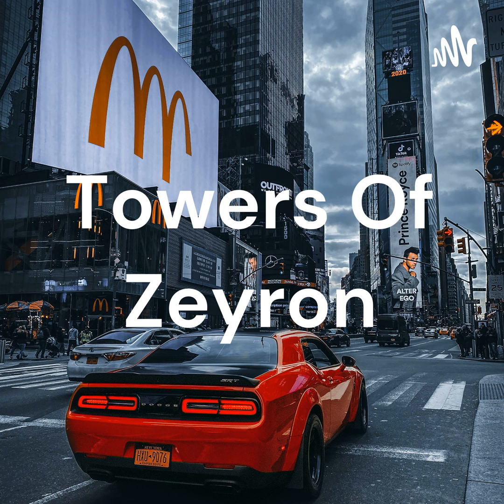How YouTube Creator Wit And Wire Built A Phenomenally Simple Funnel For Selling Courses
I came across what will be a phenomenal funnel case study for those considering an info product or course business as either a side hustle or a main business.

You might be aware of the small product I'm launching to showcase my consulting process in "7 Figure Product Launches." So there I was checking out some other YouTube creators who've launched their own products, and I stumbled upon the Wit And Wire channel on YouTube...

I have 3 free resources you should check out that can help you get a lot more sales of your products or grow your online business.

1. You can pick up my free Solopreneur Profits Bootcamp to grow your business:

2. I also make available a few consulting slots to help my subscribers for FREE to get clarity on growing your product sales. To get this help, book a free "Mo Product Sales TODAY Brainstorm" call with me. This will get you the clarity you need to get a lot more sales of your products. Book for free here:

3. Download my book for free to learn the ninja productivity hacks that helped me become a more effective entrepreneur. Get the book for free, "Unleash The Ninja Version Of Yourself":

**Join me on Facebook where I share marketing and other advice in the Renegade Billionaires group

Minds

Odysee

BitChute

Gab

Anchor.fm

Spreaker

Rumble

Brighteon

RenegadeBillionaireForum

Substack

Mastodon